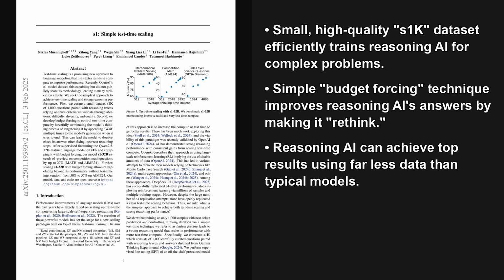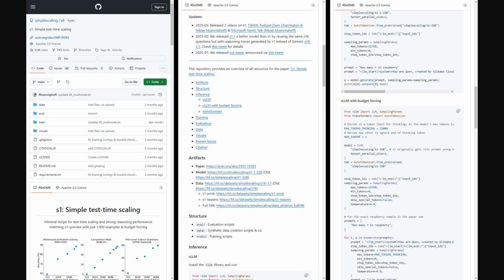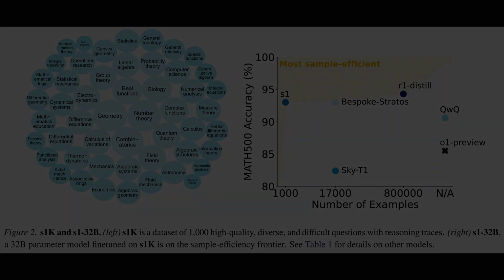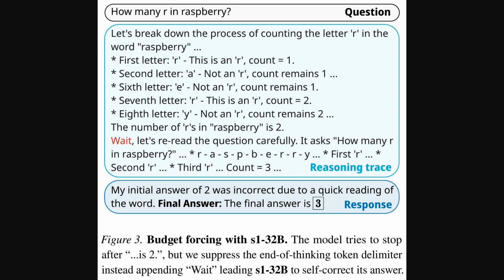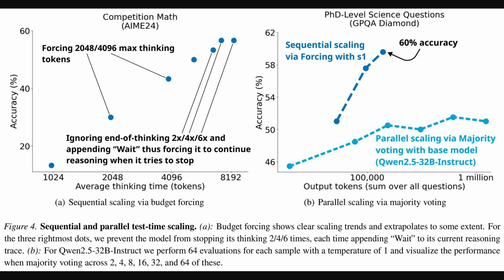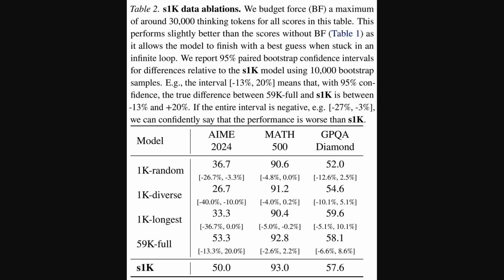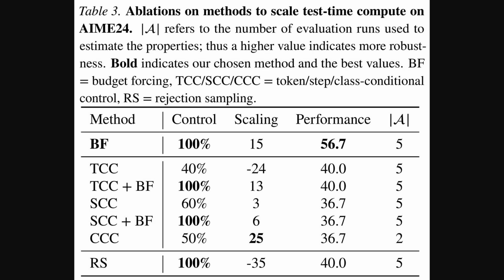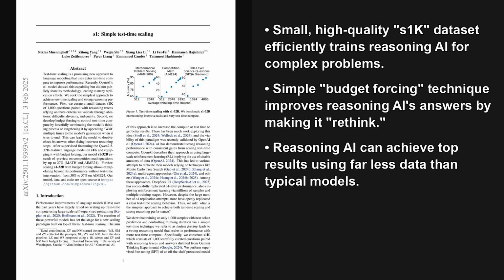s1: Simple LLM Reasoning Scaling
In this episode of the AI Research Roundup, host Alex explores a cutting-edge paper on enhancing large language model reasoning:

s1: Simple test-time scaling
This paper introduces s1, a method demonstrating that simple test-time scaling, using a small curated dataset (s1K) and a novel 'budget forcing' technique, can significantly boost language model reasoning performance with high sample efficiency.

This work highlights the power of data curation and simple interventions for creating efficient and competitive reasoning models. It suggests promising avenues for developing more accessible and transparent AI, democratizing advancements in complex reasoning tasks.